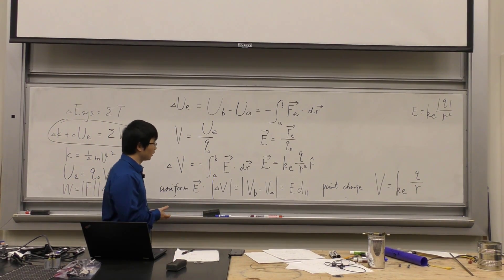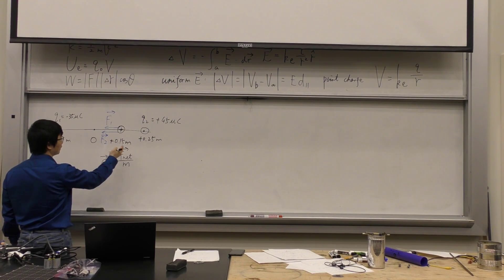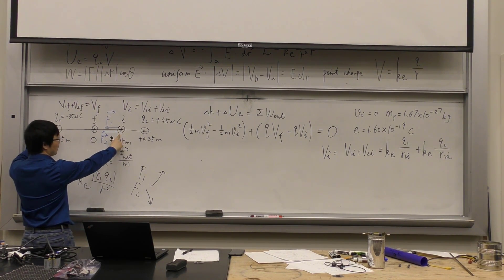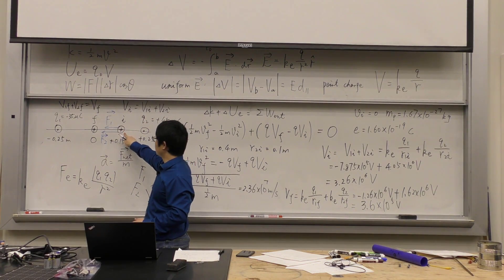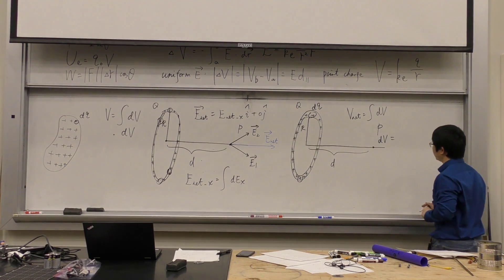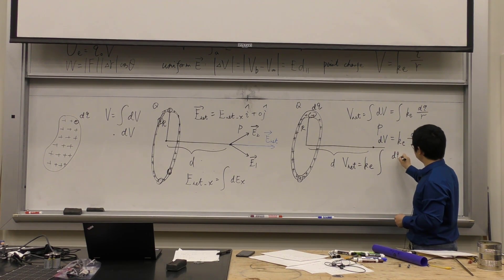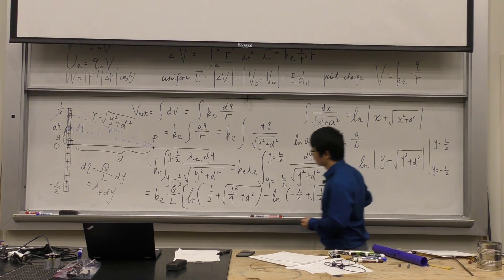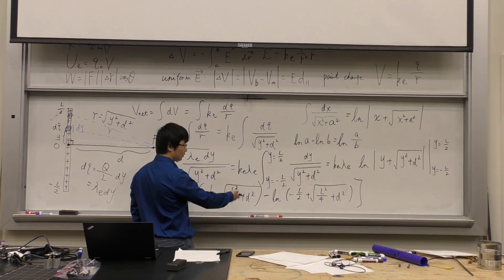PHY 114 Lecture 14